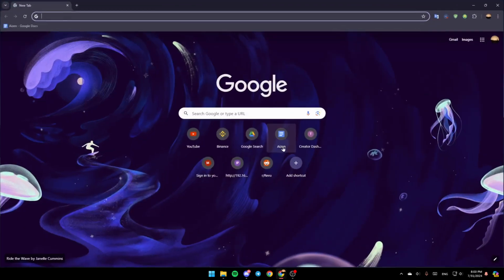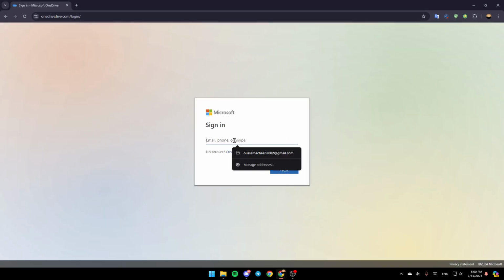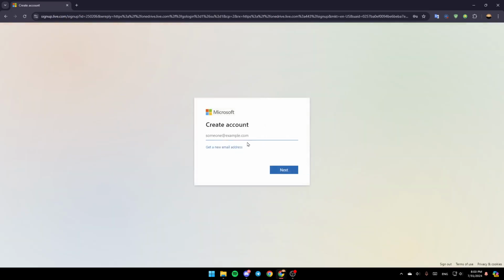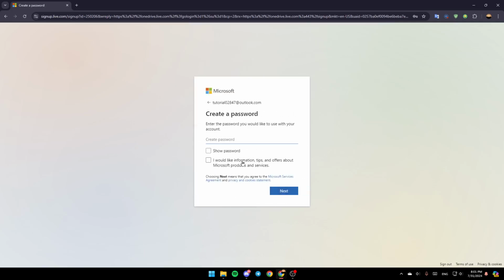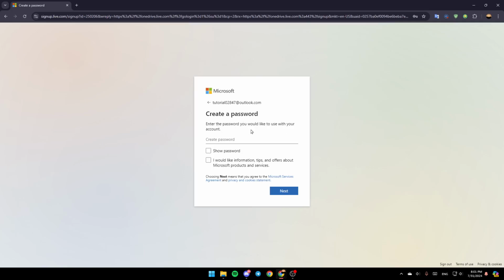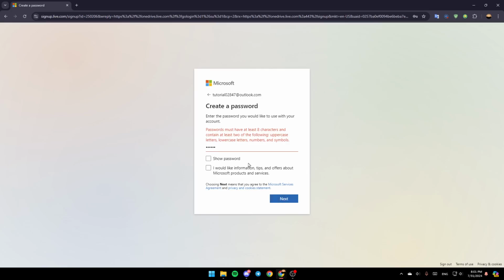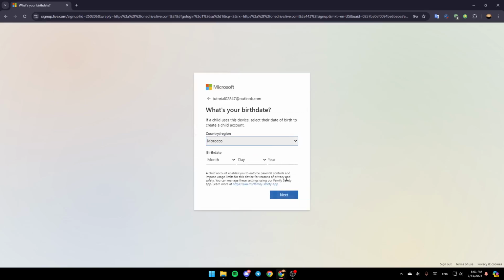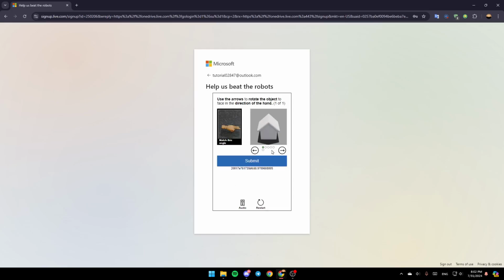How To Create OneDrive Account Tutorial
Today we talk about create onedrive account,how to create onedrive account,how to create onedrive account in laptop,microsoft onedrive